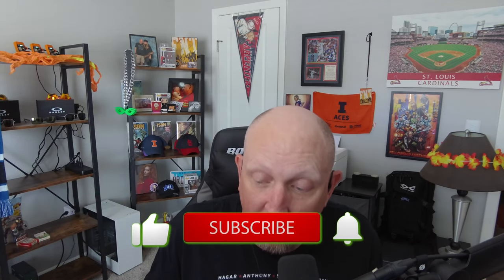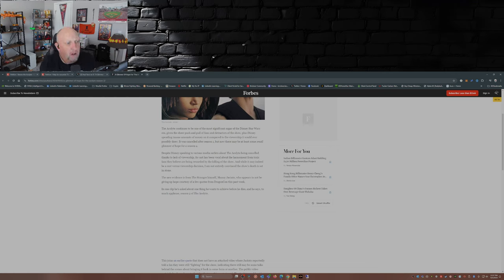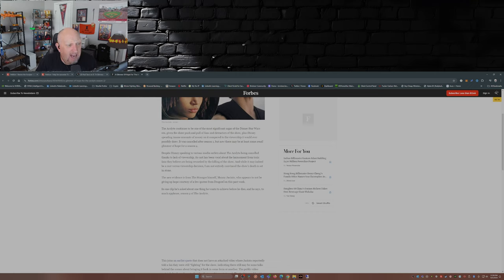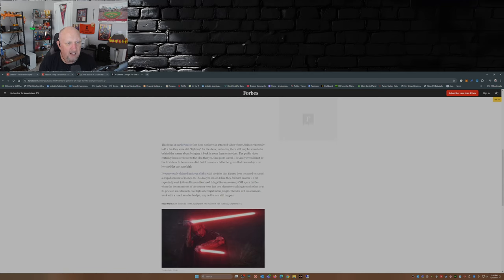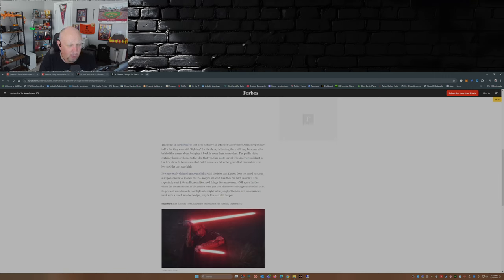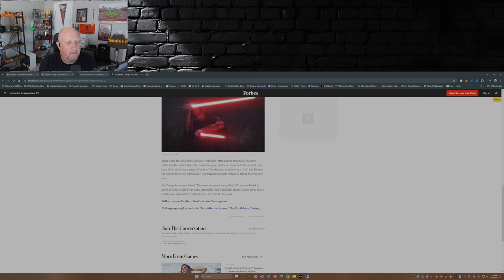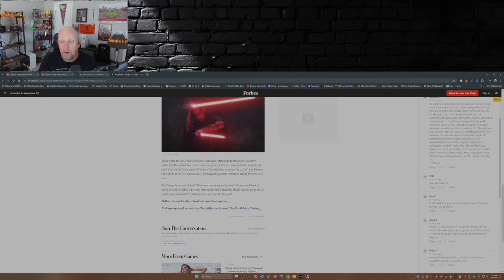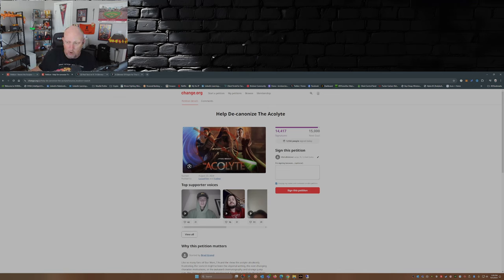Acolyte Star: Fighting for Season 2! NEW Life Goal for Star Wars